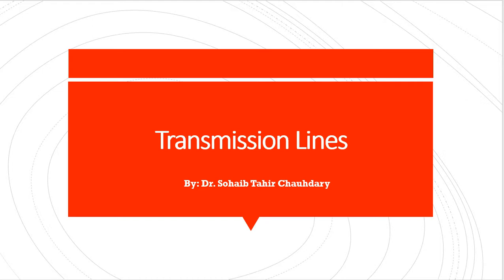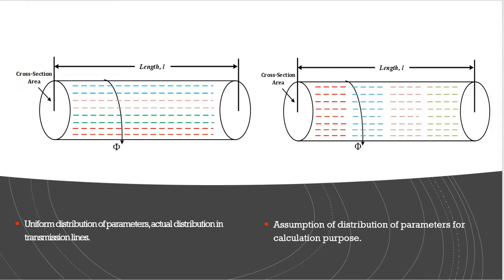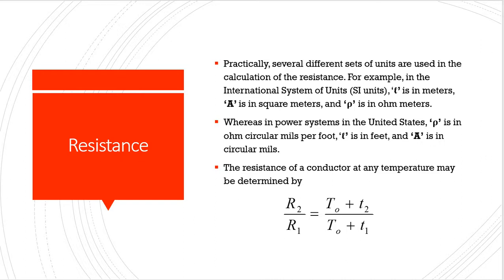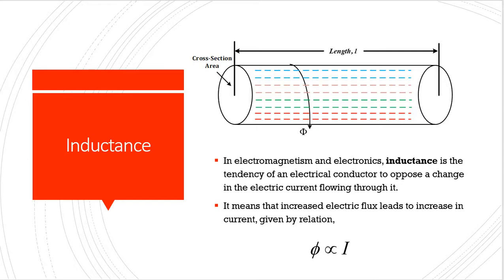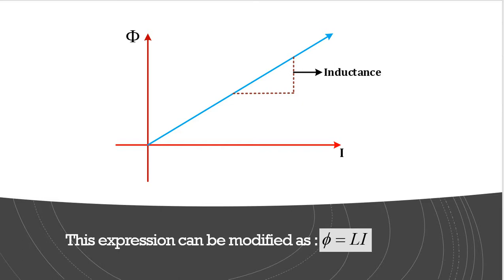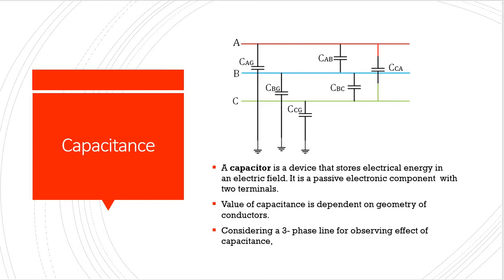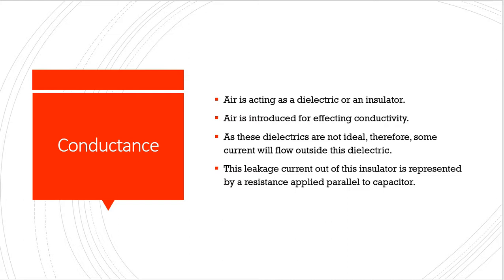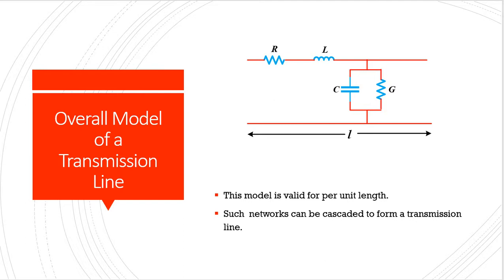Transmission Lines- Lecture 2